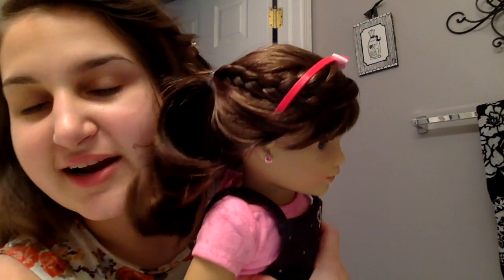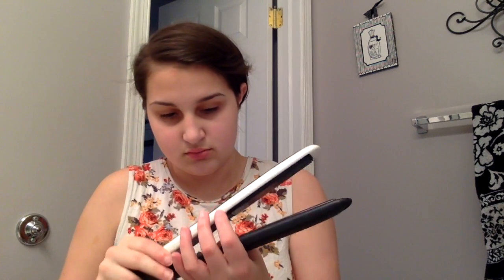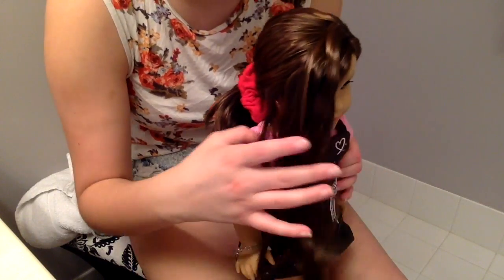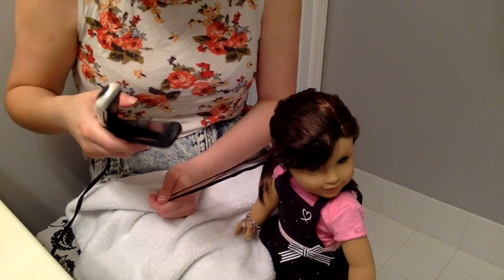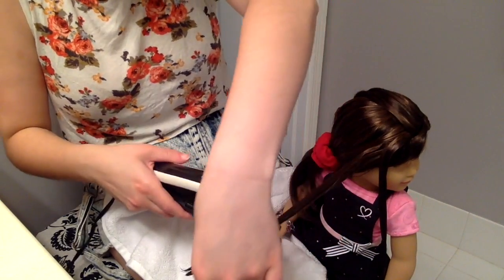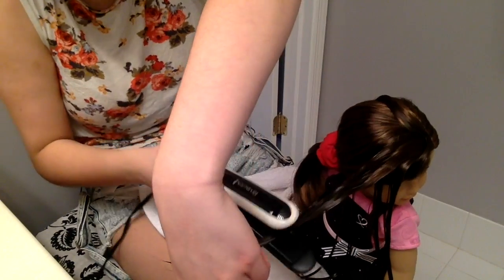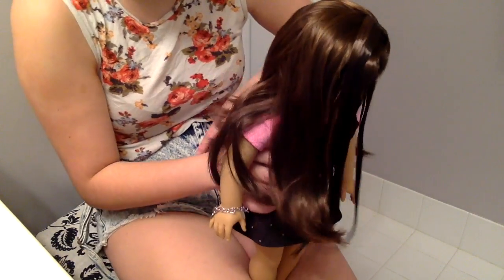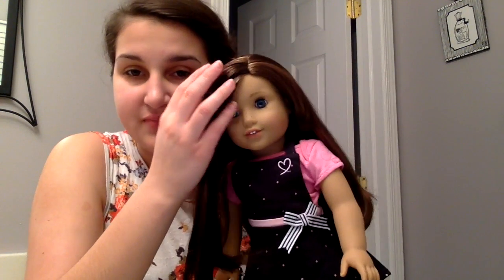American Girl Hair Care: Straightening A Doll's Hair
Hey guys! It's me again! And in this video, I show you guys how to straighten an american girl doll's hair! PLEASE PLEASE PLEASEEEE do this with your parent's permission and/or supervision! This is REAL heat and you or your doll could get hurt from doing this! Proceed with caution. Also please note that it is not my fault if something goes wrong. Good luck! I hope this was of help! XOXOXOXO, Ashley